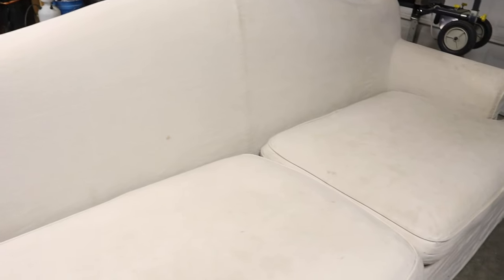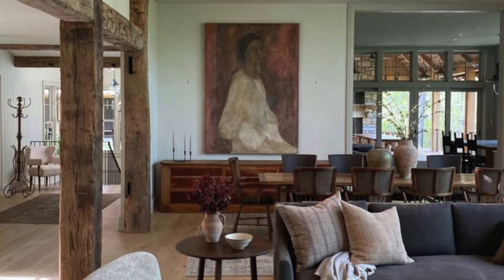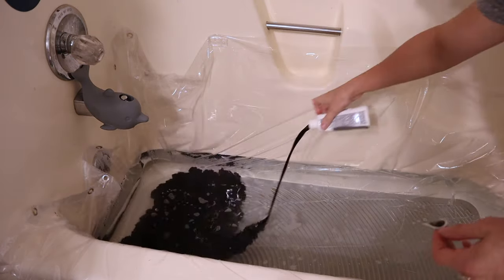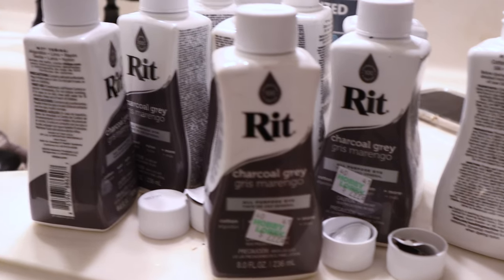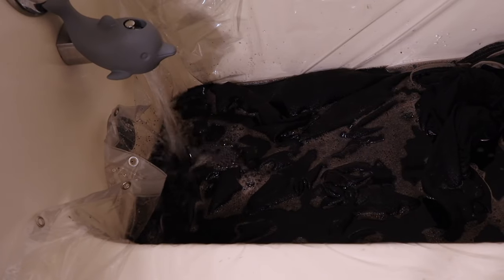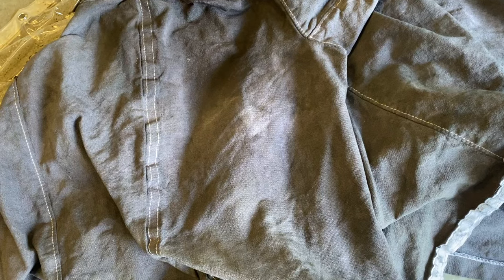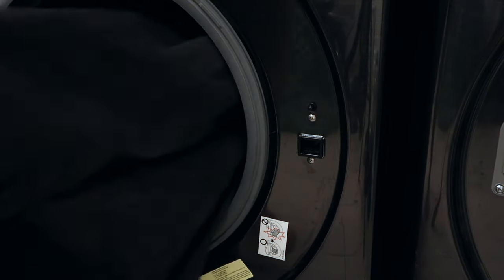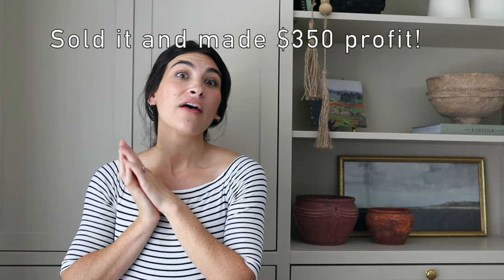How to Dye a Sofa Cover Using Rit Dye // Thrift Flip // Covering Sofa Stains with Dye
Hey guys! If you me on instagram you may have watched this couch be transformed on stories and I honestly can't believe how good it turned out! I found this couch for $10 at the thrift store and knew I had to try to make it over and was actually able to sell it and get $350 profit! I really wanted to keep it but white dogs and dark furniture do not go together well lol. I hope this inspires you guys to give your own furniture a new life! I also wanted to mention that the dye did not transfer from the fabric onto clothing while sitting on the couch!  Hope you guys enjoy!

Products used:
Rit All Purpose Liquid Dye in Charcoal Gray
Rit ColorStay Dye Fixative